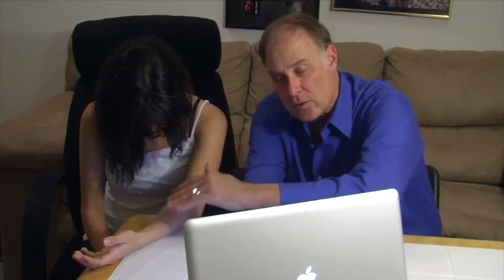Arm lifting hypnosis induction to hypnotize anyone. HMI John Kappas method modified by Hypnotist Tom